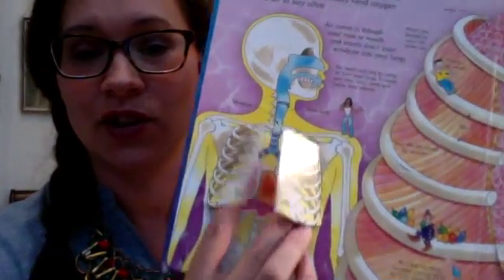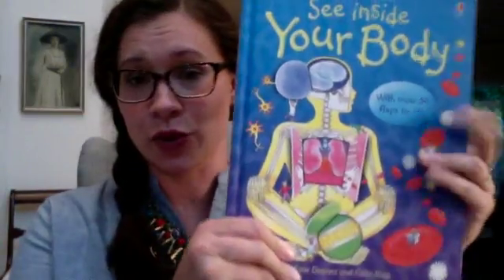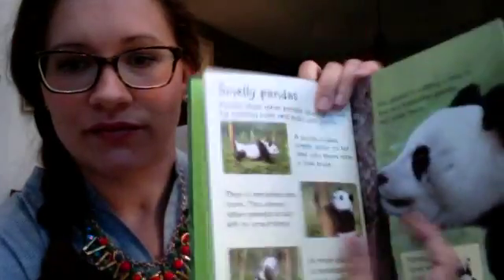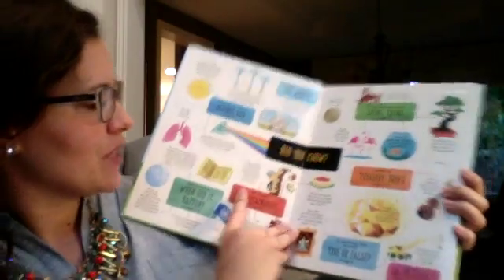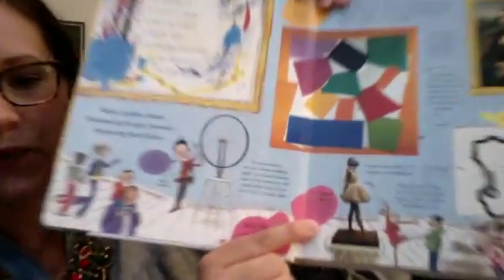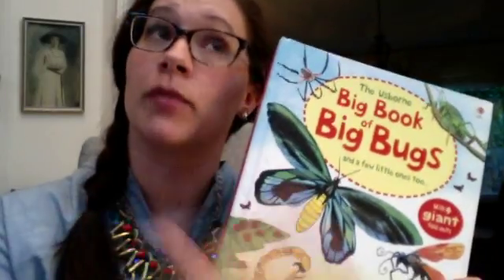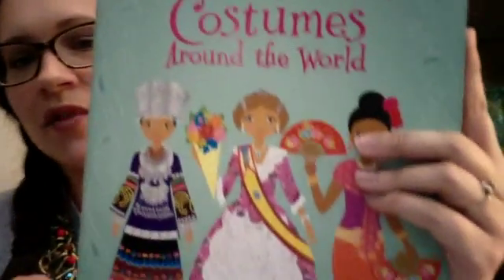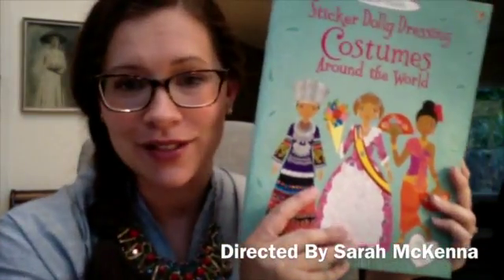The BEST NonFiction Books for Kids: USBORNE BOOKS!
Usborne Books are the BEST NONFICTION BOOKS FOR KIDS EVER!!  At least in the opinion of this mom, who is also a former elementary school teacher!  Perfect for school, homeschool, or just fascinating reading at home!  I would love to help you navigate the site to choose the perfect nonfiction books to enrich your child's learning and ignite their imagination!